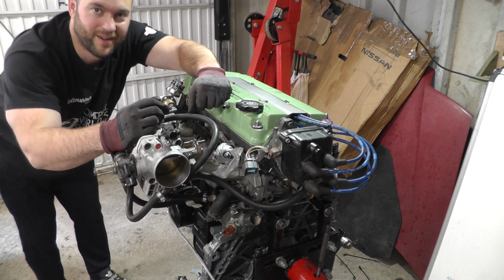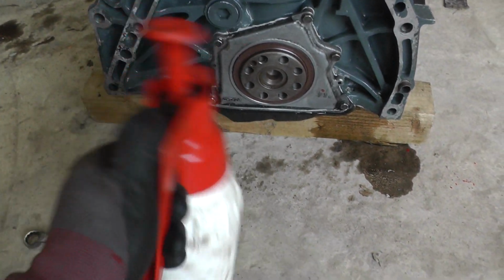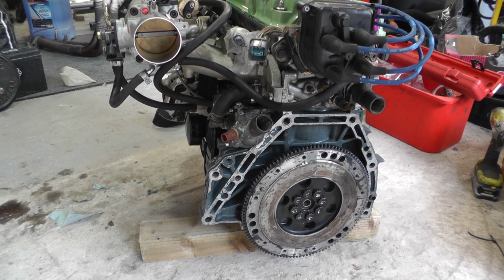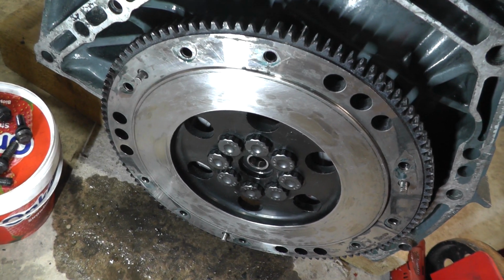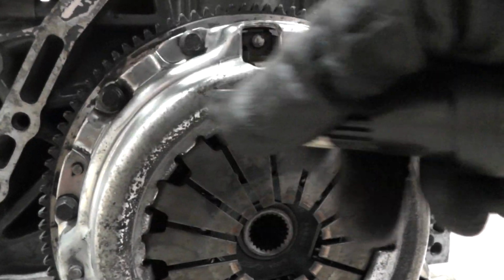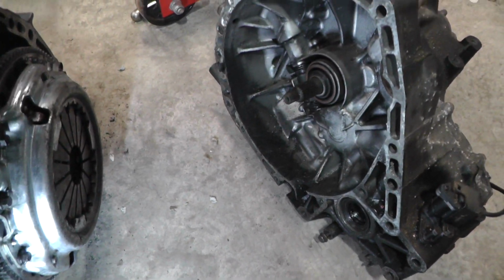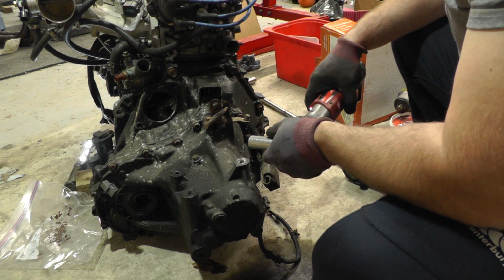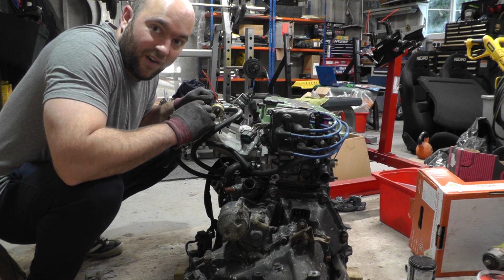Lockdown Honda B18 Engine Build Part 10 - Flywheel, Clutch and Gearbox